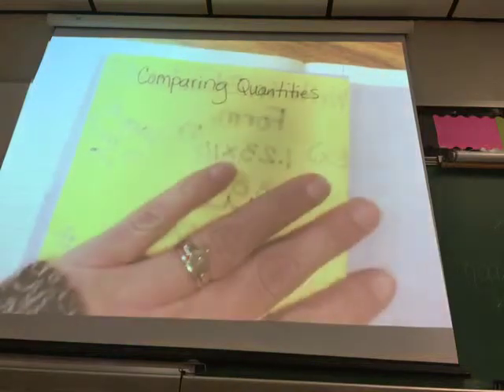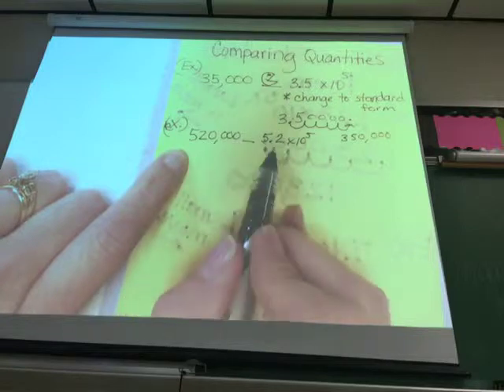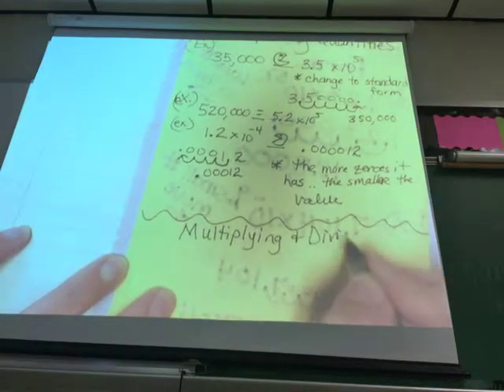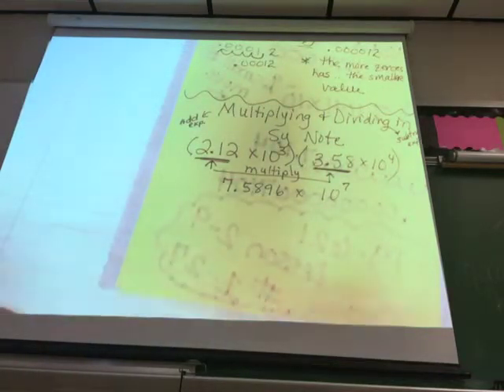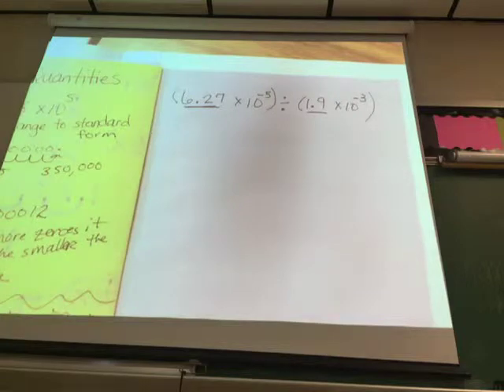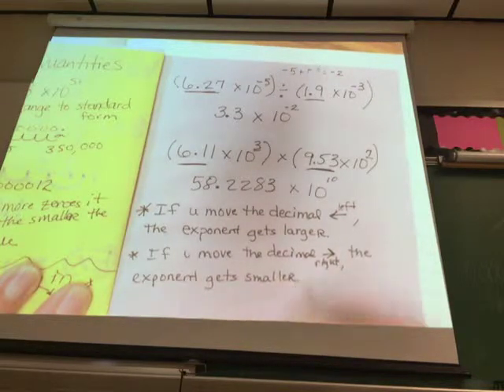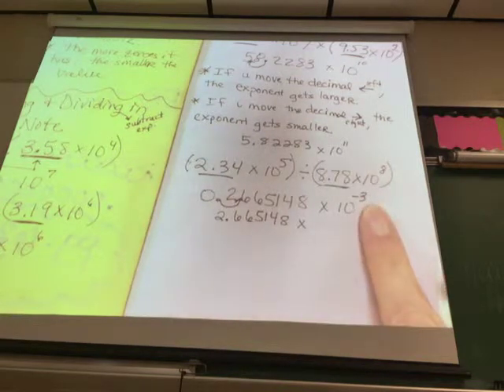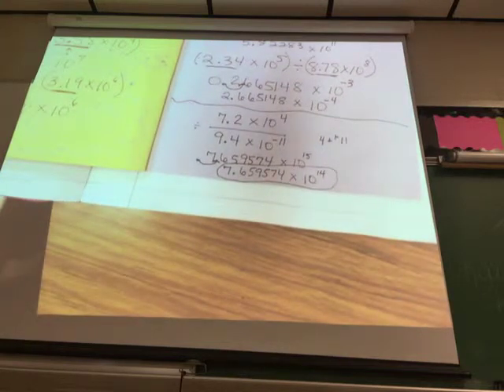Multiplying and Dividing in Sy Note.mov